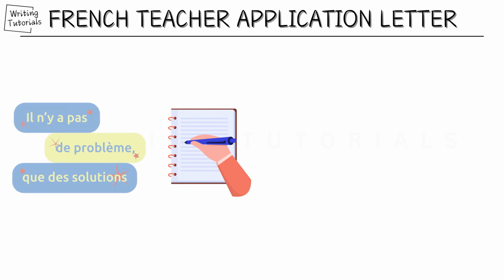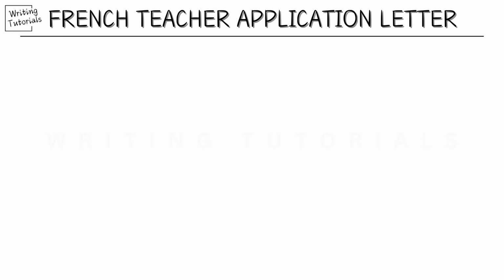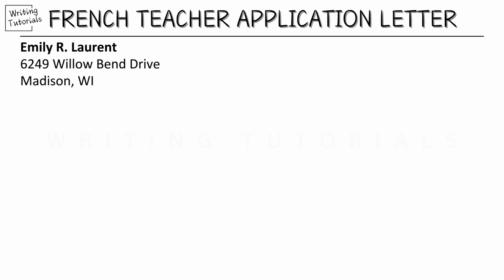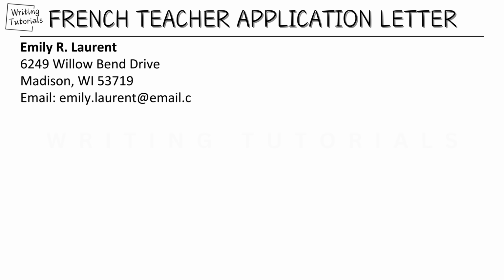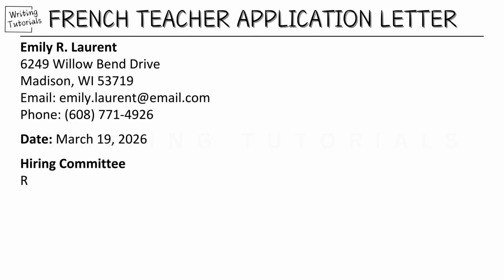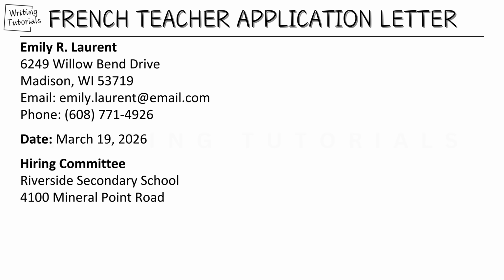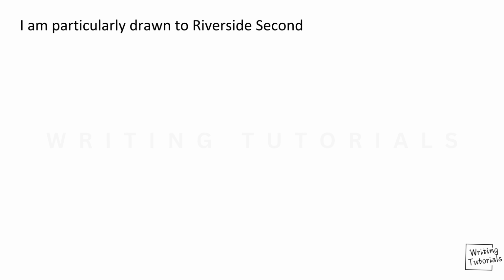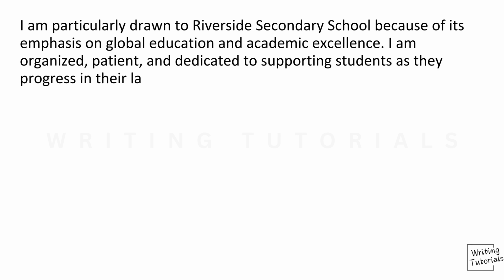How To Write French Teacher Job Application Letter with Sample and Explanation | Writing Tutorials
In this video, you’ll learn how to write a French Teacher Job Application Letter in a clear, professional, and well-structured format. Whether you are applying to a public school, private school, international school, language institute, or cultural organization, this lesson will guide you step by step through writing an effective and confident application letter.

We explain each paragraph in detail so you understand exactly what to include — from introducing yourself and stating your interest in teaching French to highlighting your language proficiency, teaching experience, lesson planning skills, classroom management, and ability to help students develop speaking, reading, writing, and listening skills in French. You will also see a complete sample French teacher application letter written with realistic details, making it easy to customize your own for real teaching job applications.

By the end of this video, you’ll feel confident writing a polished and professional French teacher job application letter that clearly presents your language expertise and teaching abilities.

📑 What You’ll Learn:
 Meaning and purpose of a French teacher job application letter
 Proper business letter formatting and structure
 Paragraph-by-paragraph explanation
 Full sample French teacher application letter
 Tips for presenting language teaching and classroom skills effectively

💬 FAQs:
What is a French Teacher Job Application Letter?
It is a formal letter written to a school or employer requesting consideration for a French teaching position, highlighting your qualifications, language skills, and interest in the role.

Personal details, school information, French language proficiency, teaching qualifications, classroom management skills, and a polite closing sentence.

Do I need certification to apply?
Certification is preferred, but applicants can also mention language degrees, teaching experience, DELF/DALF qualifications, or relevant training.

One page — clear, professional, and well-organized.

Can this letter be used for email applications?
Yes. The same structure can be used in email form along with your resume and teaching certificates.

Your guide for writing simple, practical, and professional letters for everyday needs.